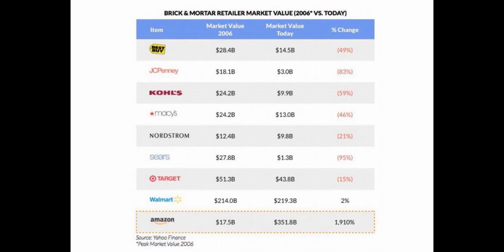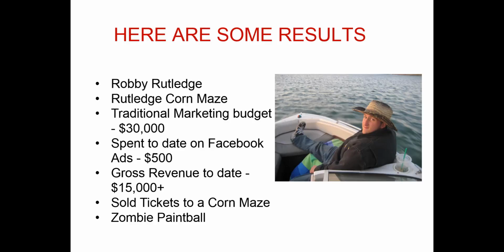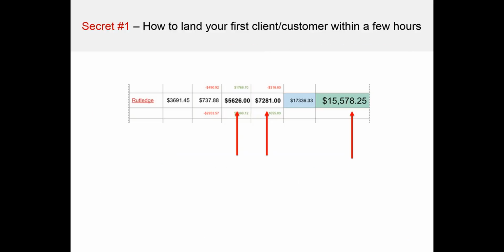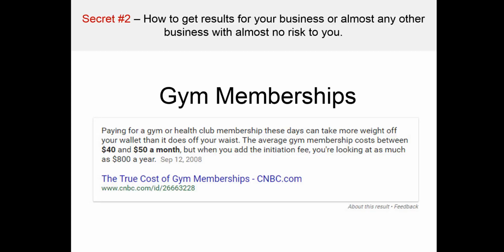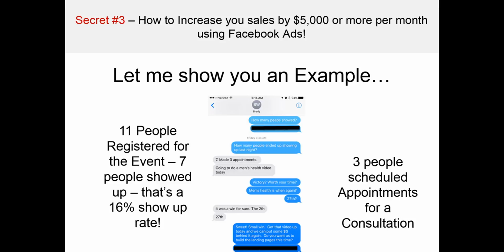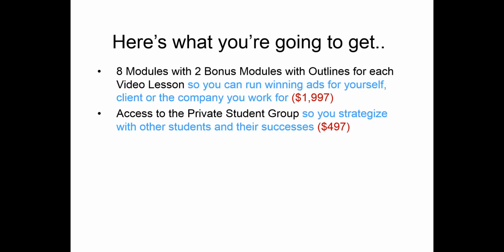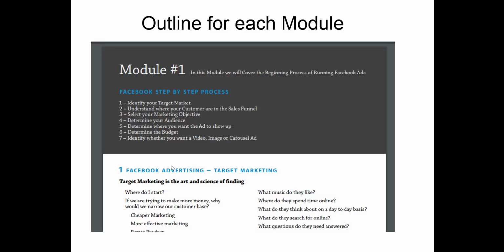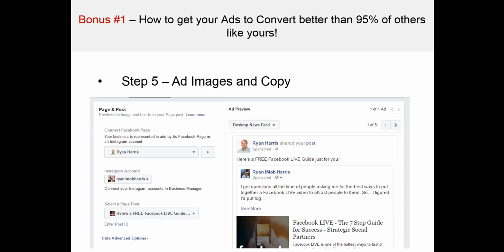Facebook Ads Presentation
Learn how to create success with your business using Facebook Ads.